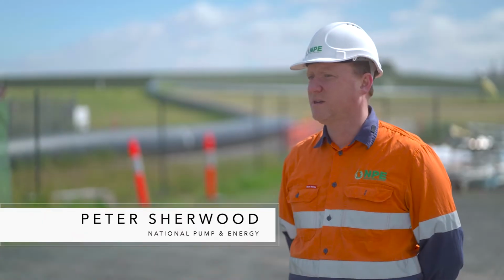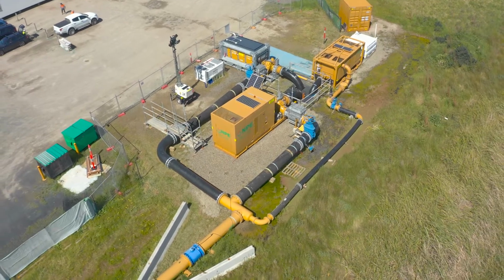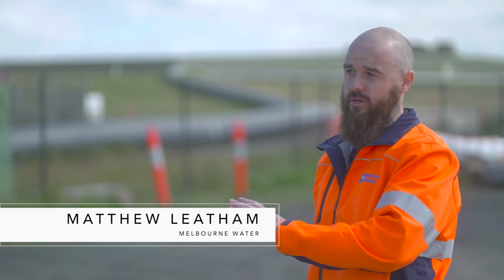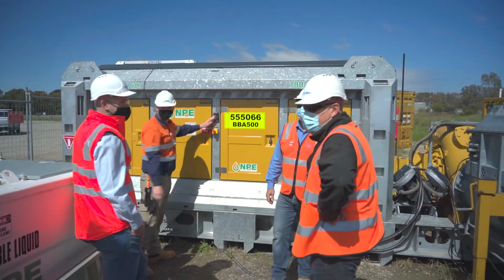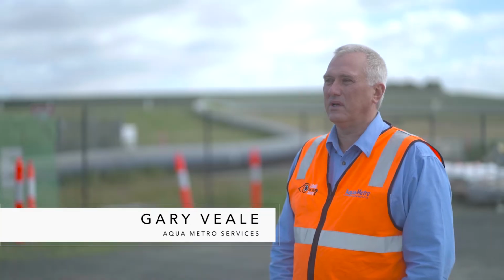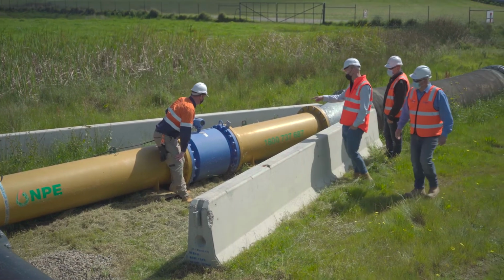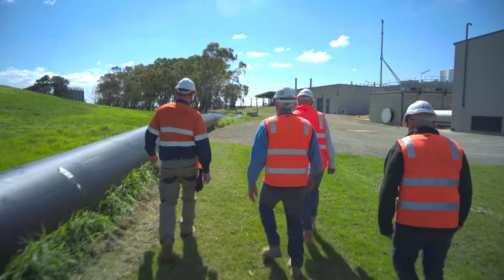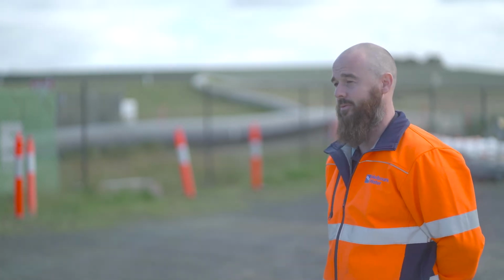SA Conference - Water Matters